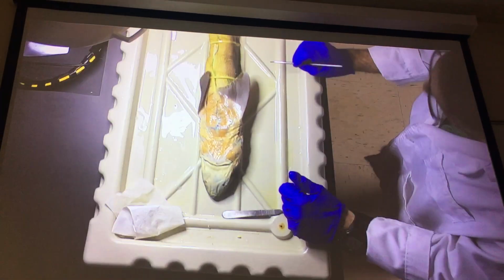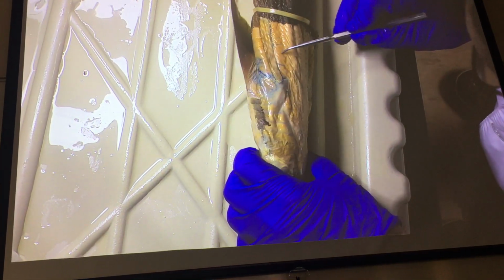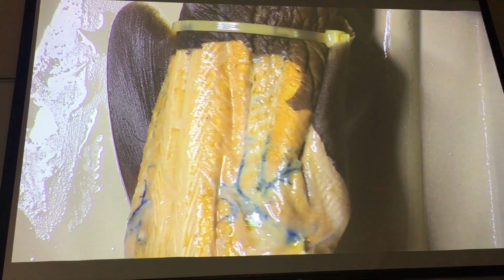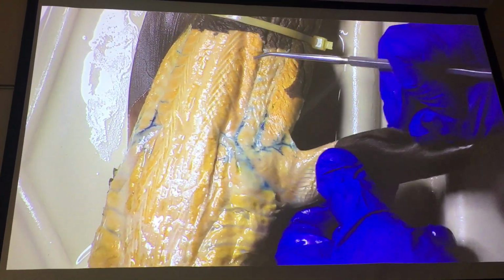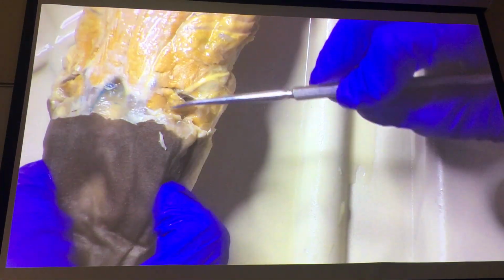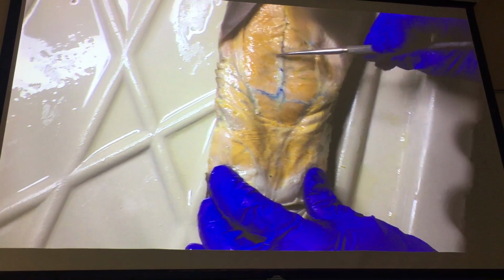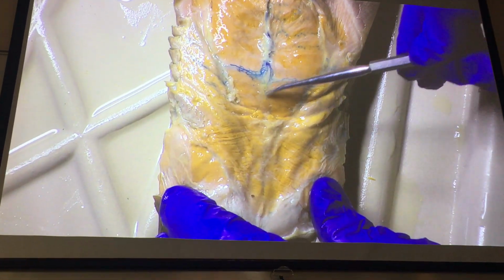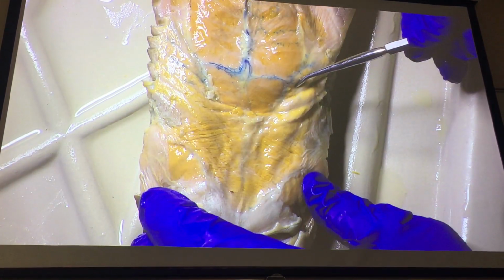Squalus Superficial Muscle Demonation Fall 2021